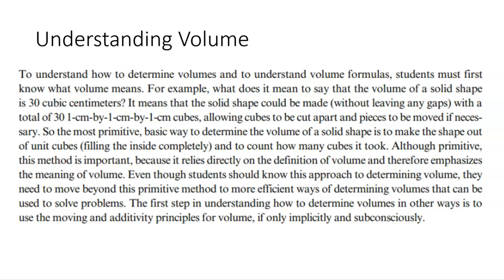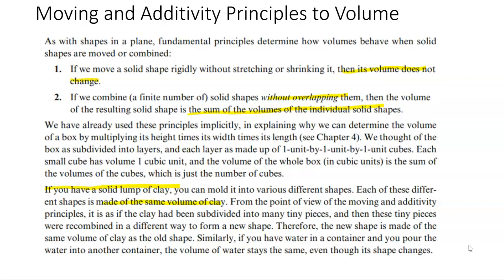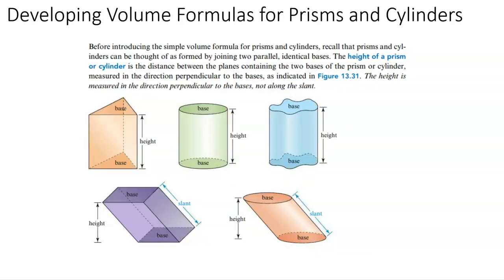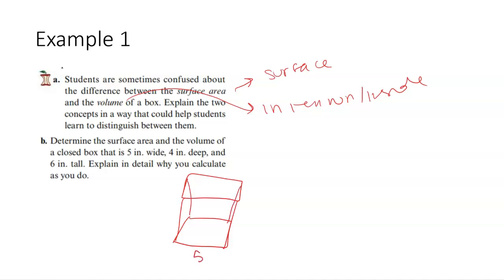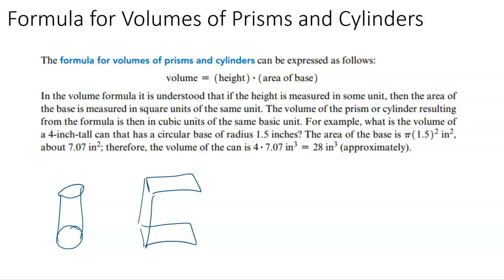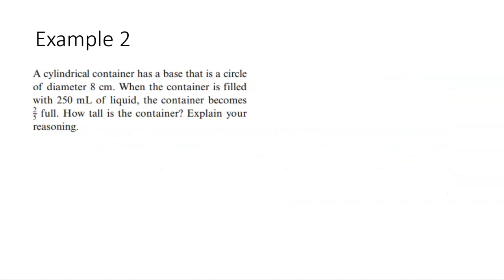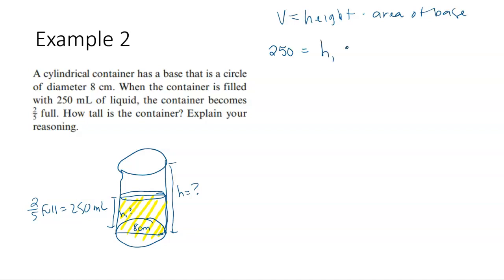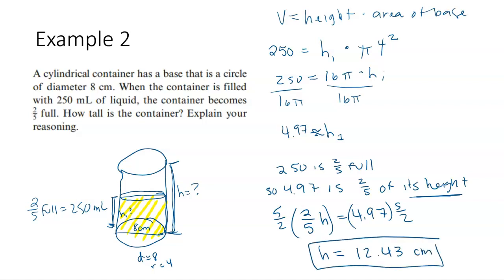13.3 Volumes of Solid Shapes (Part 1)